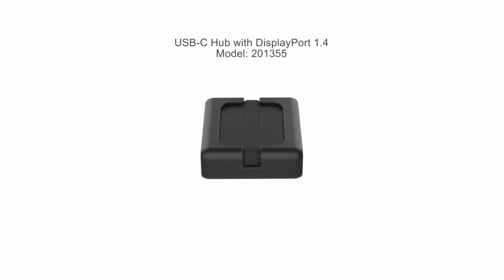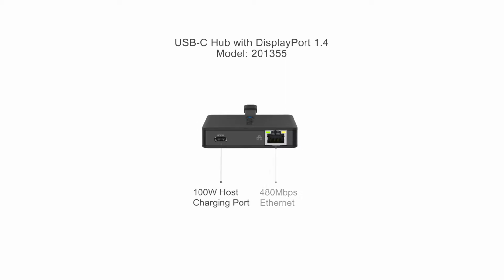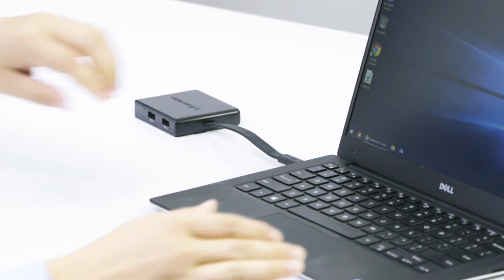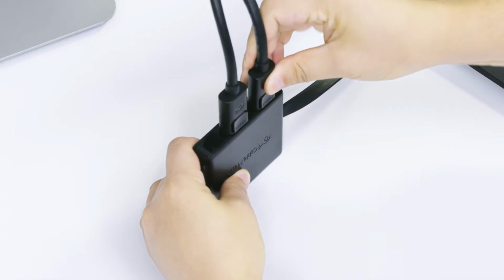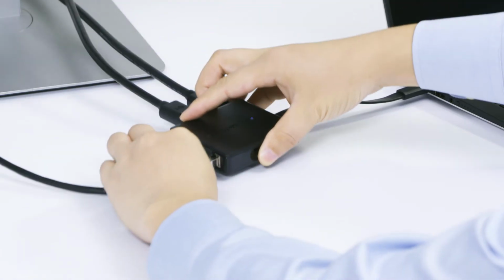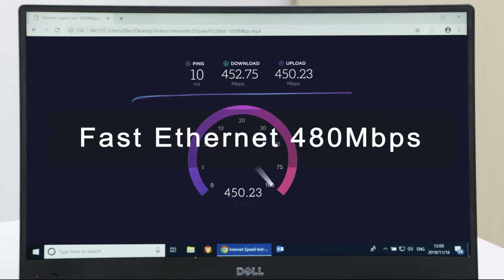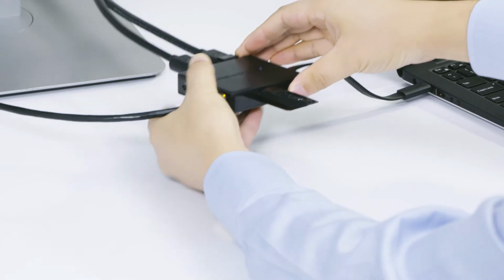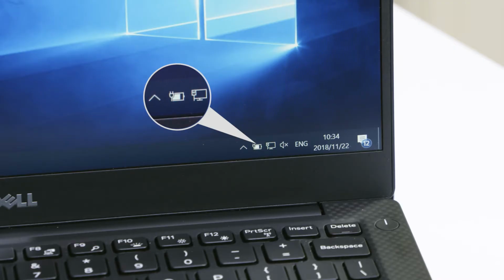Cable Matters USB Type-C® Multiport Adapter with Dual DisplayPort™ & PD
Expand your workspace with the Cable Matters USB C Hub with Dual DisplayPort 1.4. The full-featured hub supports up to two 4K 60Hz high-resolution displays, two USB 2.0 peripherals, a wired Ethernet network, and power and charge a laptop with 100W pass-through Power Delivery charging.

Cable Matters is one of the market-leading providers of innovative connectivity solutions for the home, office, and data center. We offer a complete line of cables, adapters, docking stations, and network products.

Cable Matters products are thoughtfully designed and carefully engineered in-house to deliver an ideal customer experience. We source top quality components and extensively test our products in real-world conditions to provide consistent performance and increased reliability.

Cable Matters is trusted worldwide by leading organizations in Technology, Education, Government, Aerospace, Medical, and other industries. Our customers rely on our connectivity expertise from project inception to post-sales support.

Expand your workspace with the Cable Matters Multiport USB C Dock with Dual DisplayPort; Add up to two monitors, two USB 2.0 peripherals, 480Mbps wired Ethernet networking, and pass-through charging to a USB-C enabled desktop or laptop

USB C docking station dual monitor leverages the latest DisplayPort 1.4 technology for high-resolution dual monitor support; Add up to two 4K @60Hz DisplayPort monitors with the USB C DisplayPort adapter; USB-C hub also supports a single 8K @30Hz monitor with the latest DisplayPort 1.4 Display Stream Compression (DSC) technology; Hub USB C is backward compatible with 1440p, 1080p, and lower resolutions

Expand connectivity on laptops with only USB-C ports; Add two USB 2.0 480Mbps USB-A ports with the USB-C to USB-A hub; Connect a keyboard and mouse, USB flash drives, and other peripherals to the latest USB-C laptops; USBC hub expands USB connectivity choices; Expand networking options with the USB C dongle hub with Ethernet; Connect to a wired network at up to 480Mbps using the USB C hub Ethernet port

USB Type C hub supports advanced USB-C features including 100W Power Delivery; Power and charge compatible laptops with up to 100W of pass-through charging with the USBC adapter; USB C dongle hub also supports fast charging USB ports; Avoid blocking a charging port with the USB-C dock with Power Delivery

USB C adapter hub features a rugged design and a custom travel case for the increased durability and reliability; Laptop docking station is the perfect travel companion for a work-from-home setup or on-the-road mobile office; USBC dock increases productivity and connectivity in the office and on the go